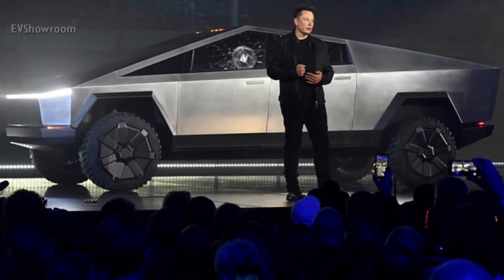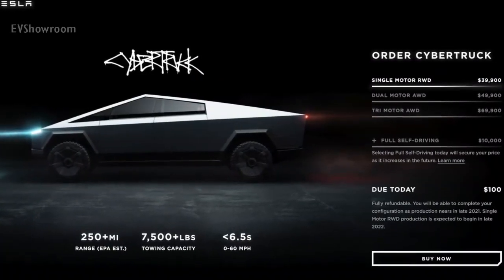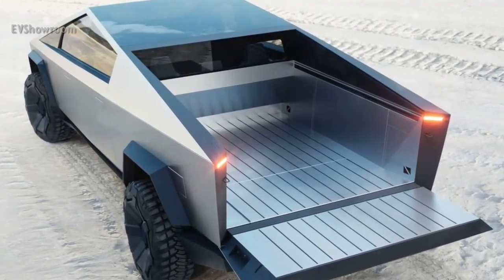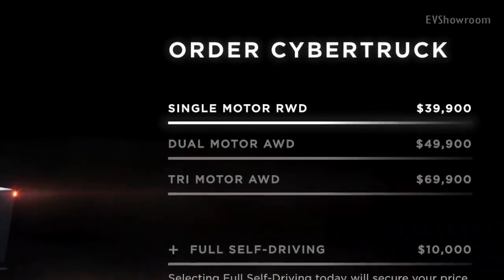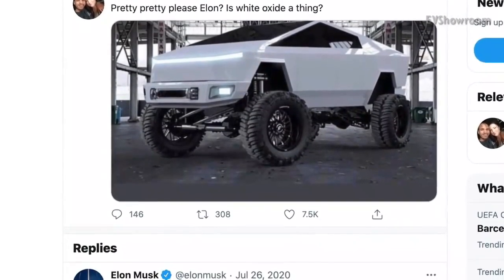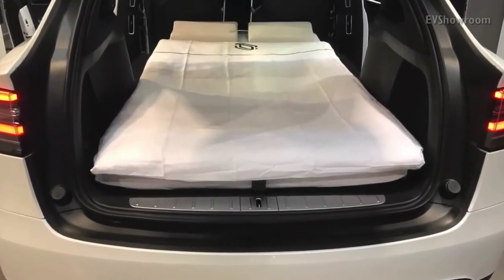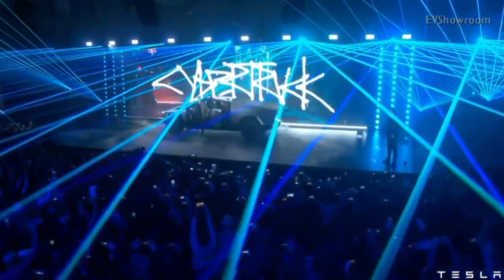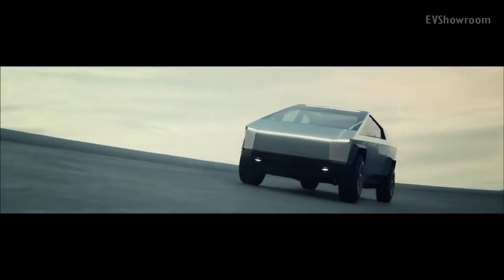TESLA CYBERTRUCK 2021 Final Update : Why Elon Musk is so proud of it!!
✌ The first Tesla Cybertrucks could be distributed to customers this 2021. Tesla CEO, Elon Musk, has said that the truck’s design has been finalized and the company is ready to start assembling in its factory to build the eye-popping machine.
The fact that it has taken this long for the design to be to be finalized, suggests that the finished model could look noticeably different compared with the concept that first introduced to the crowds back in 2019.

TESLA CYBERTRUCK 2021 : Final Update

IMPORTANT:
This video is purely a fan-made and were put together for everyone to have good understanding of the electric vehicle technology, if you (owners) want to remove this video, please CONTACT US DIRECTLY before doing anything. We will respectfully remove it.